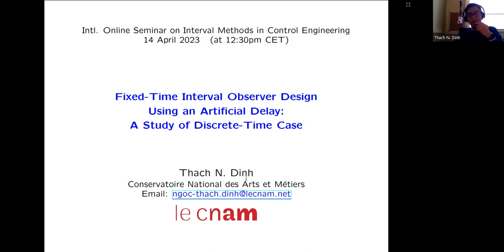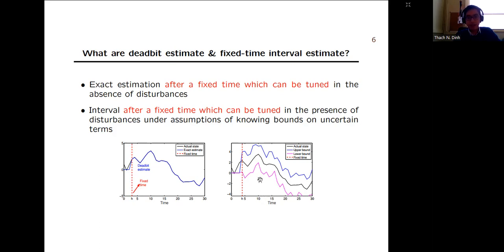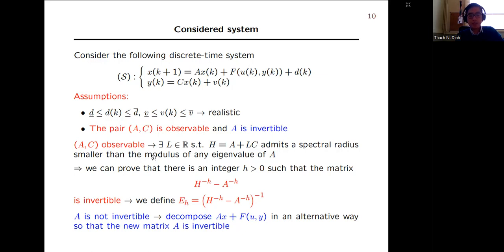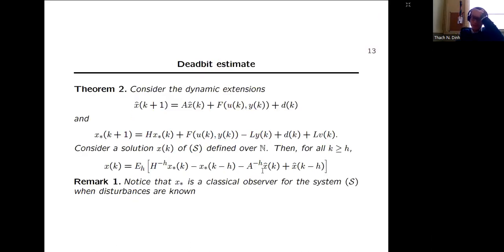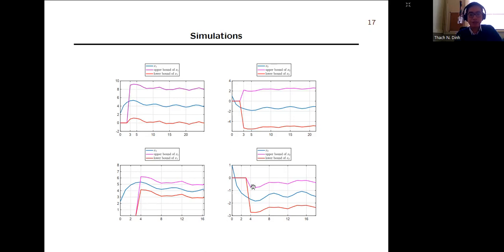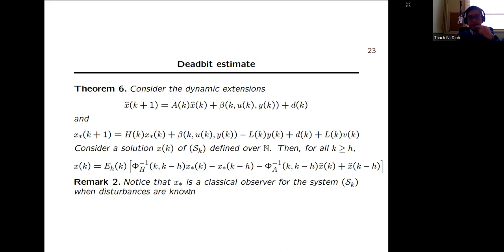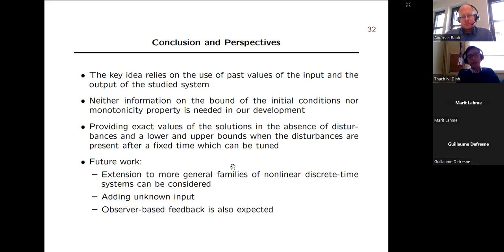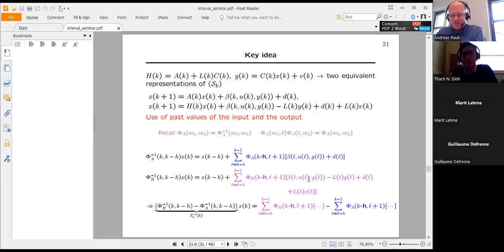Fixed-Time Interval Observer Design Using an Artificial Delay: A Study of Discrete-Time Case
Speaker:
Thach Ngoc Dinh (Conservatoire National des Arts et Métiers, Cedric-Lab, Paris, France)

Abstract:
This talk discusses the concept of "using an artificial delay," which involves intentionally inserting a delay in the observer design of a system, without the system having to rely on past inputs or states. The talk proposes new techniques for estimating the solutions of a family of discrete-time nonlinear systems with disturbances in both the dynamics and the output. Additionally, it presents an application of these techniques to a discrete-time linear switched system under the minimal dwell time condition. Our development does not require information on the bounds of the initial conditions, and we provide exact values of the solutions in the absence of disturbances, as well as lower and upper bounds in the presence of disturbances after a fixed time, which can be adjusted.